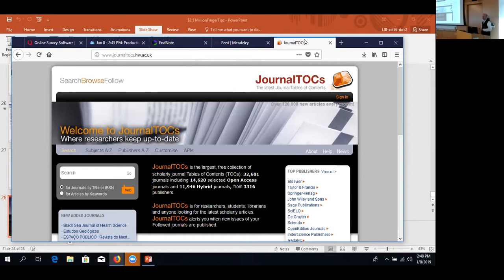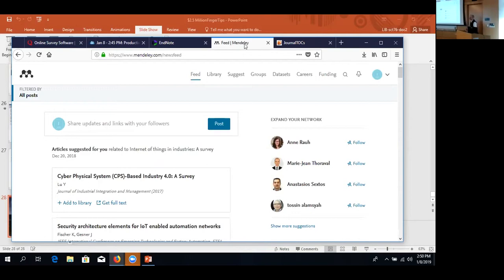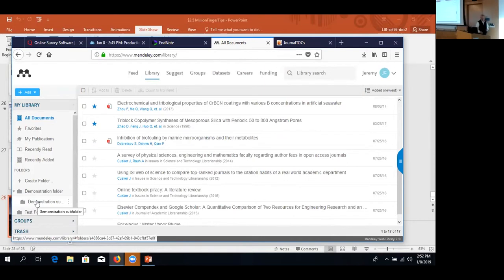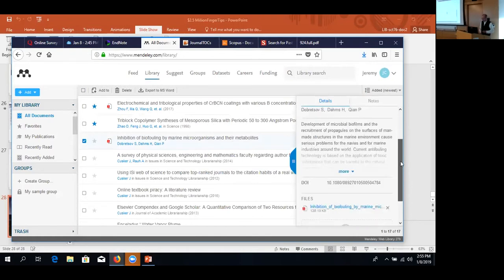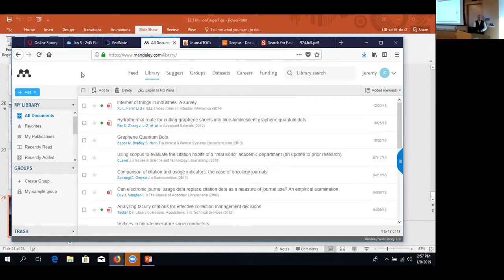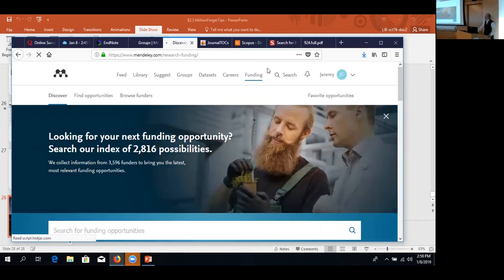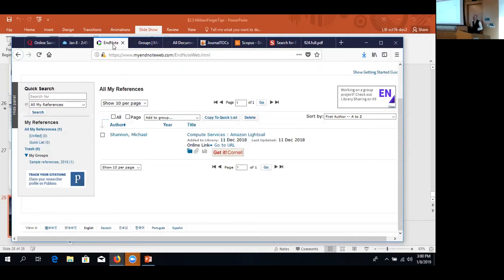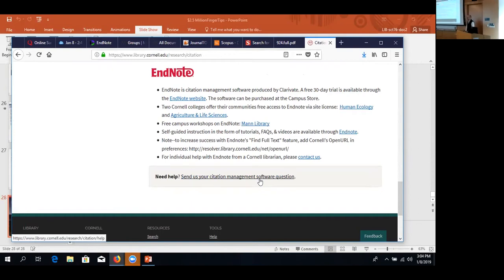Research From Start to Publish 2019: Productivity Tools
Jeremy Cusker - Productivity Tools